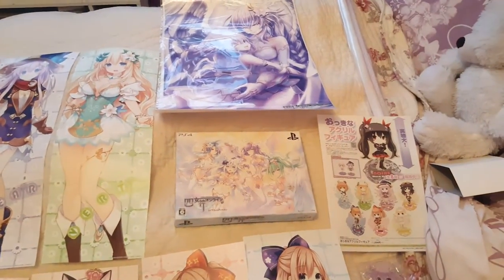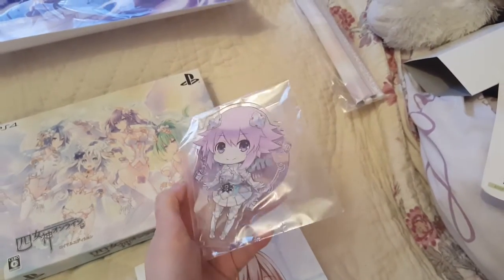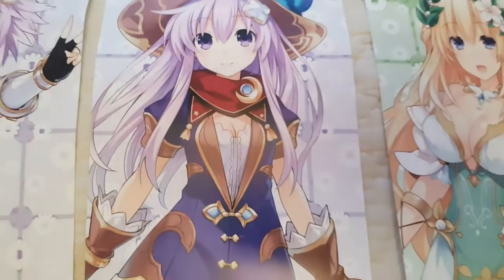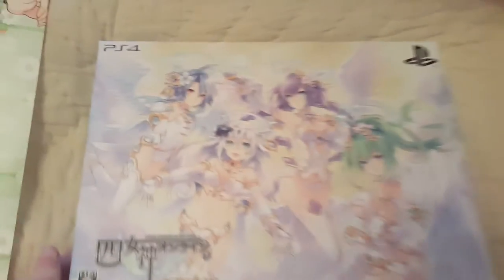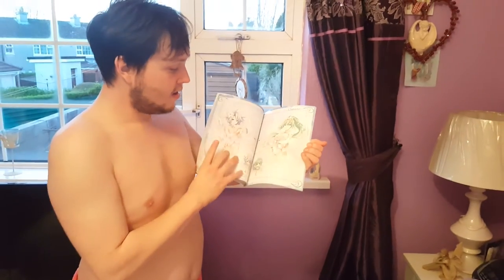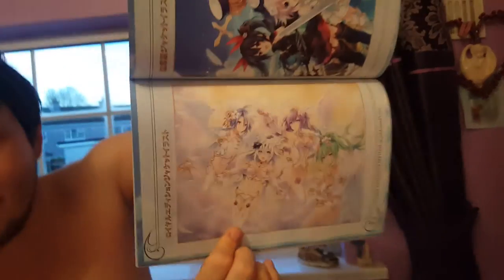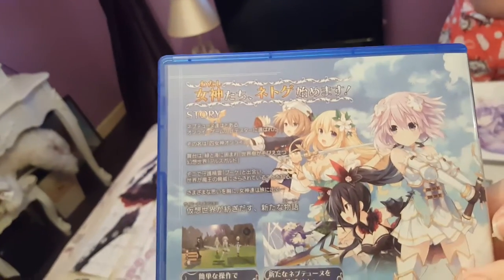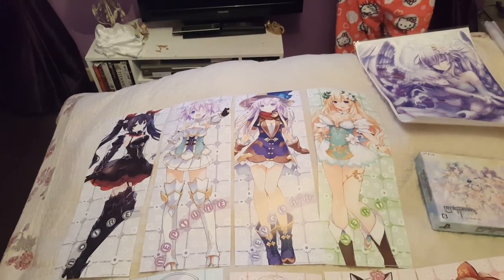CYBER DIMENSION NEPTUNE - FAMITSU DX PACK 3D CRYSTAL SET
FOUR GODDESSES ONLINE: CYBER DIMENSION NEPTUNE - FAMITSU DX PACK 3D CRYSTAL SET [PS4]
HYPERDIMENSION NEPTUNIA UNBOXING